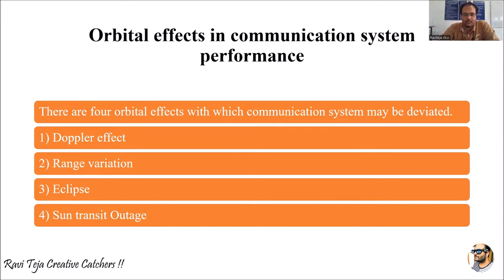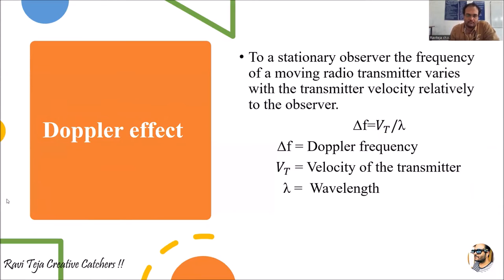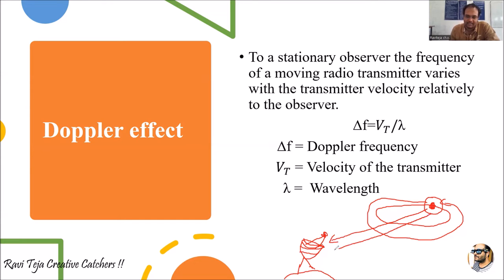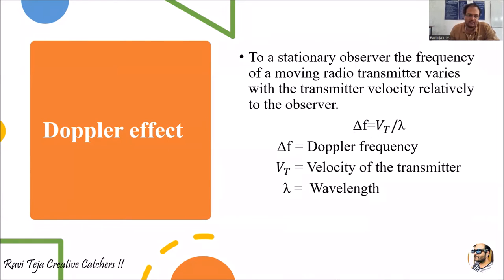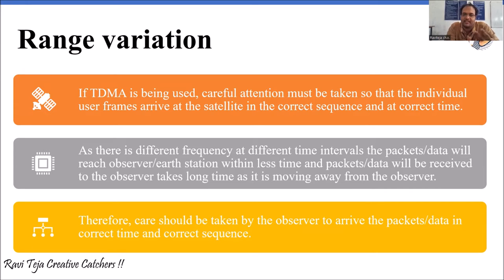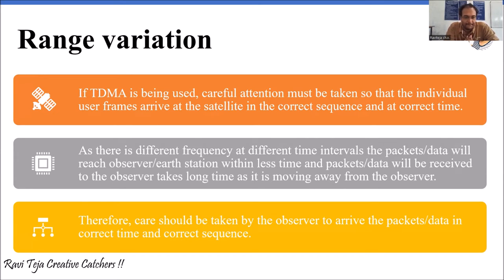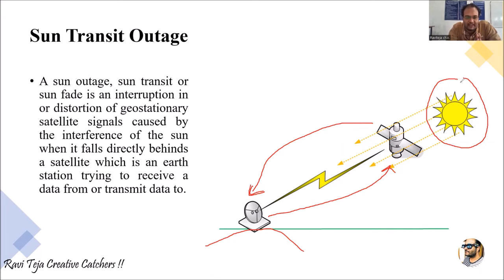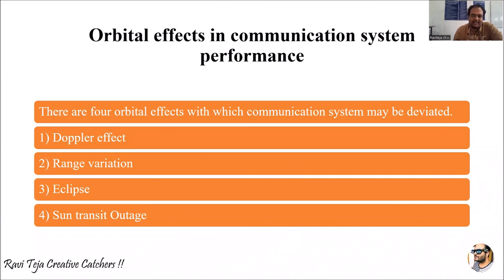Orbital effects in communication system performance || Doppler effect || Range variation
orbital effects in communication system performance
orbital effects in satellite communication
orbital effects on satellite performance
orbital effects on satellite performance includes